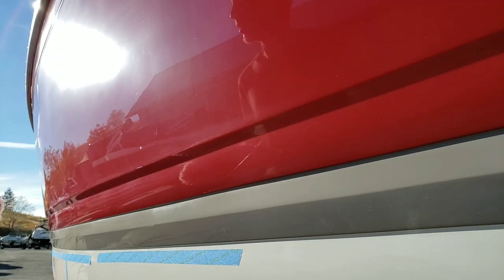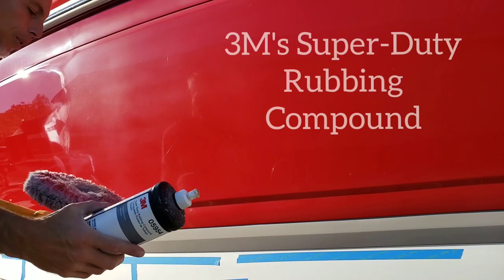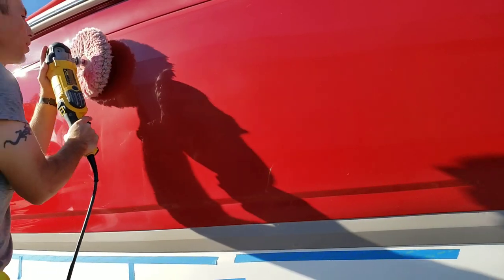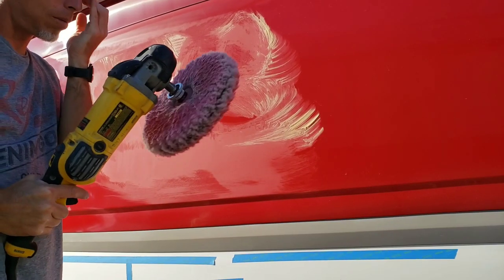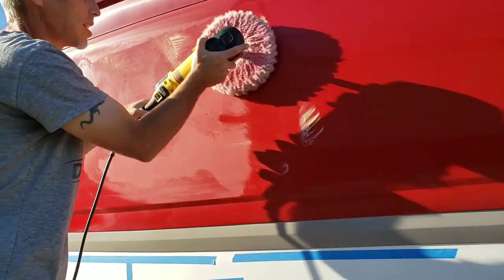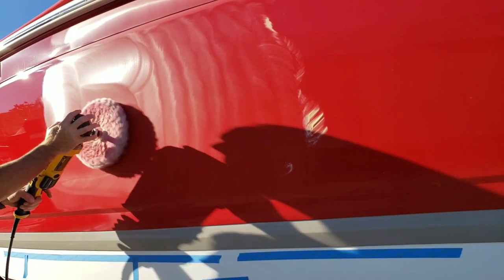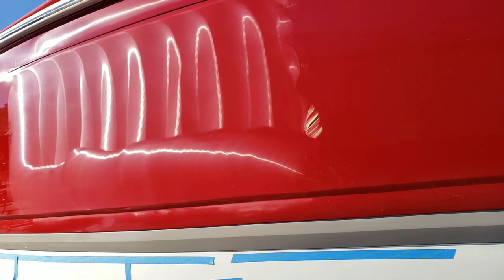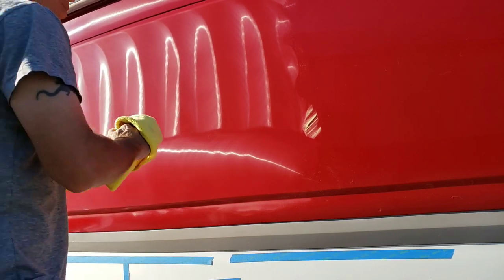Buffer speed with compound? Does it matter, really? It matters less than we think. Let me bore you.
🔆🔆Want to help me make some changes @ 3M? Think about giving them a call and tell them to look at my videos. Give them a piece of your mind. Help me light a fire under their butts.

3M Quick Connect adapter (mfg # 05752) to use with the double-sided compounding pad (3M mfg #05753) or the double-sided polishing pad (3M mfg #05754)

3M Super-Duty (05954)
3M Perfect It Heavy Cutting Compound (36102)

Lee